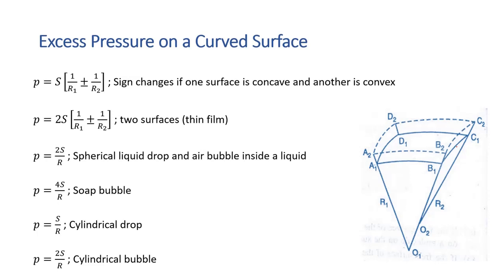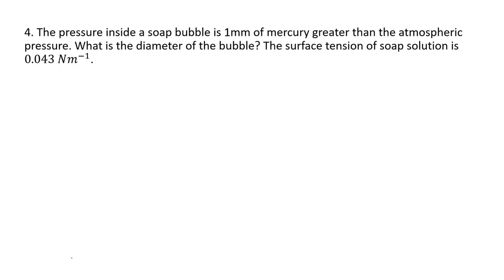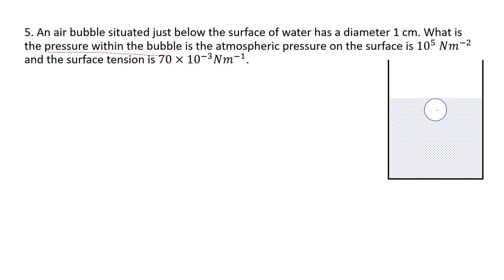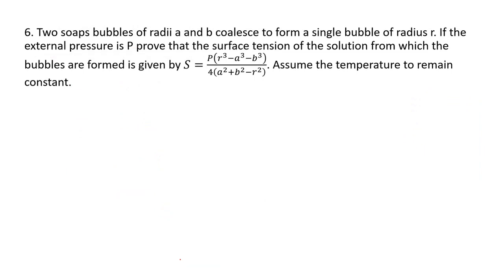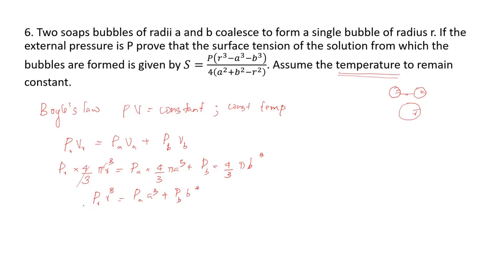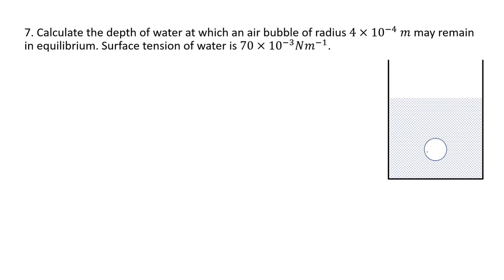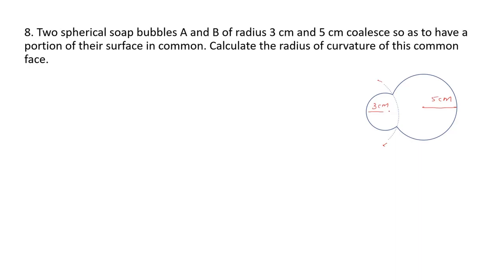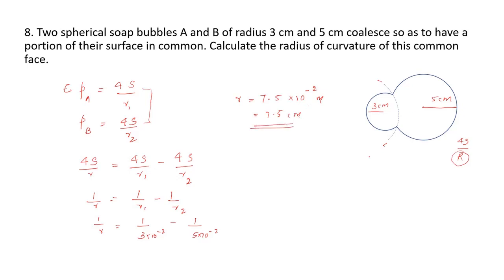Surface Tension | Solved Problems | Part 2 | Complementary Physics | BSc | Kerala University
This video contains solved problems from the chapter Surface tension
1. The pressure inside a soap bubble is 1mm of mercury greater than the atmospheric pressure. What is the diameter of the bubble? The surface tension of soap solution is 0.043 𝑁𝑚^(−1).
2. An air bubble situated just below the surface of water has a diameter 1 cm. What is the pressure within the bubble is the atmospheric pressure on the surface is 10^5  𝑁𝑚^(−2) and the surface tension is 70×10^(−3) 𝑁𝑚^(−1).
3. Two soaps bubbles of radii a and b coalesce to form a single bubble of radius r. If the external pressure is P prove that the surface tension of the solution from which the bubbles are formed is given by 𝑆=𝑃(𝑟^3−𝑎^3−𝑏^3 )/4(𝑎^2+𝑏^2−𝑟^2 ) . Assume the temperature to remain constant.
4. Calculate the depth of water at which an air bubble of radius 4×10^(−4)  𝑚 may remain in equilibrium. Surface tension of water is 70×10^(−3) 𝑁𝑚^(−1).
5. Two spherical soap bubbles A and B of radius 3 cm and 5 cm coalesce so as to have a portion of their surface in common. Calculate the radius of curvature of this common face.
6. Derive an expression for the force required to separate two plates enclosing a thin liquid film
7. Two plate glass have a water drop pressed between them spreading as a circle of diameter 10 cm. The plates are 0.005 mm apart. What force perpendicular to the plates will be required to separate them? Surface tension of water is 70×10^(−3) 𝑁𝑚^(−1).